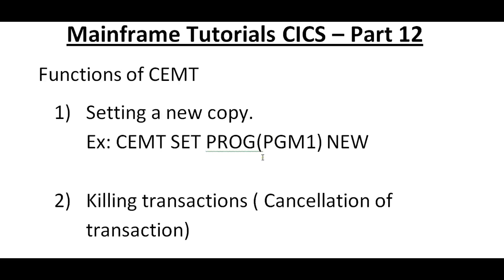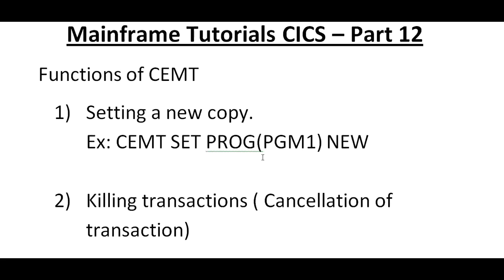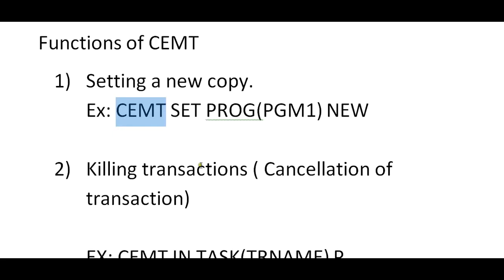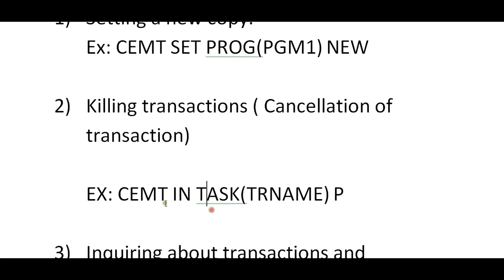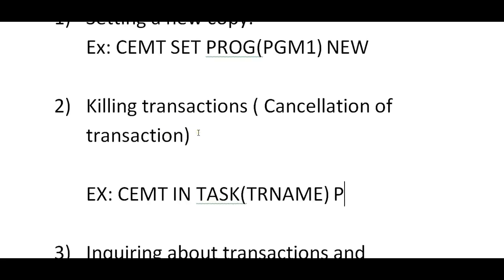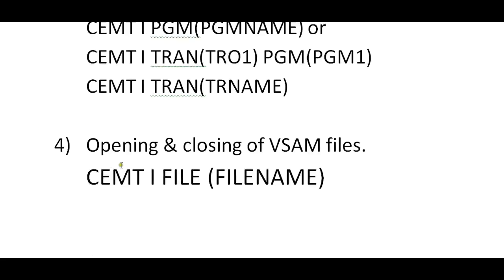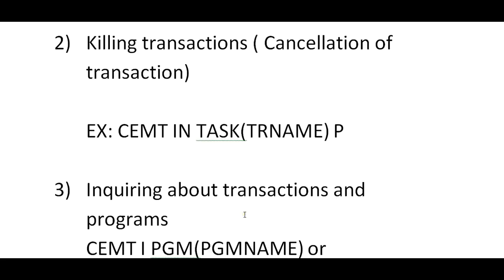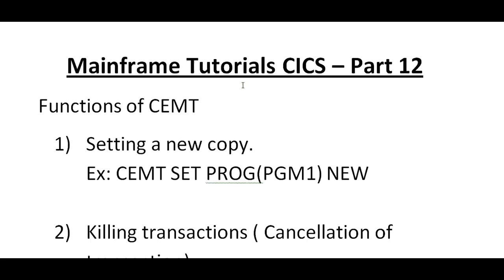Functions of CEMT - Mainframe CICS Tutorial - Part 18 (Volume Revised)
Functions of CEMT - Mainframe CICS Tutorial - Part 18, In this video  is about explaining the various important Functions of CEMT,Setting a new copy,Killing transactions,Inquiring about transactions and programs,Opening & closing of VSAM files.